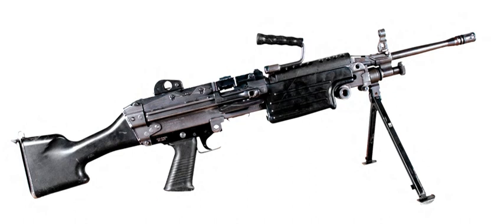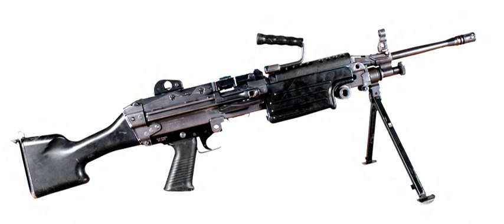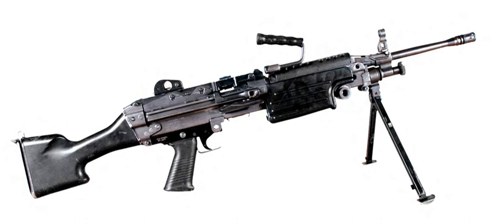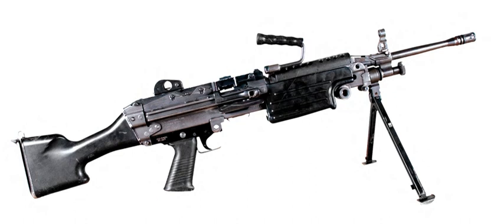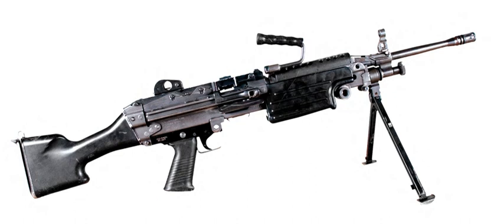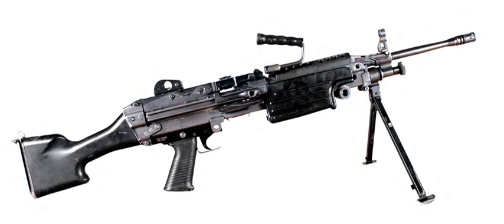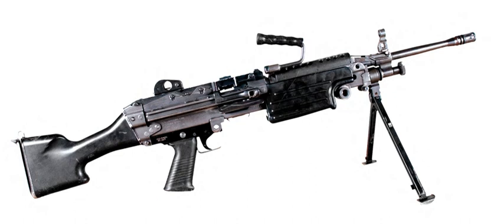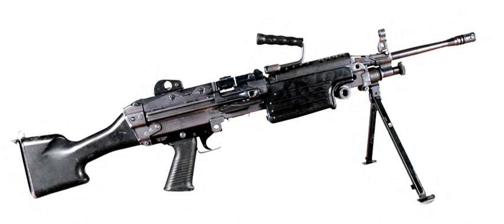M249 light machine gun | Wikipedia audio article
00:01:37 1 Etymology
00:01:51 2 Development
00:02:00 2.1 Background
00:05:34 2.2 Trials
00:07:39 2.3 Service
00:09:11 3 Design details
00:11:27 4 Operational history
00:13:09 4.1 Persian Gulf War
00:13:43 4.2 War in Afghanistan
00:14:51 4.3 Iraq War
00:18:33 5 Future
00:21:16 6 Variants
00:26:27 7 Users
00:26:55 8 See also

- Socrates

SUMMARY
The M249 light machine gun (LMG), formerly designated the M249 Squad Automatic Weapon (SAW) and formally written as Light Machine Gun, 5.56 mm, M249, is the American adaptation of the Belgian FN Minimi, a light machine gun manufactured by the Belgian company FN Herstal (FN). The M249 is manufactured in the United States by the local subsidiary FN Manufacturing LLC in Columbia, South Carolina and is widely used in the U.S. Armed Forces. The weapon was introduced in 1984 after being judged the most effective of a number of candidate weapons to address the lack of automatic firepower in small units. The M249 provides infantry squads with the high rate of fire of a machine gun combined with accuracy and portability approaching that of a rifle.
The M249 is gas operated and air-cooled. It has a quick-change barrel, allowing the gunner to rapidly replace an overheated or jammed barrel. A folding bipod is attached near the front of the gun, though an M192 LGM tripod is available. It can be fed from both linked ammunition and STANAG magazines, like those used in the M16 and M4. This allows the SAW gunner to use rifle magazines as an emergency source of ammunition in the event that they run out of linked rounds.
M249s have seen action in every major conflict involving the United States since the U.S. invasion of Panama in 1989. Due to the weight and age of the weapon, the United States Marine Corps is fielding the M27 Infantry Automatic Rifle with plans to partially replace the M249 in Marine Corps service.